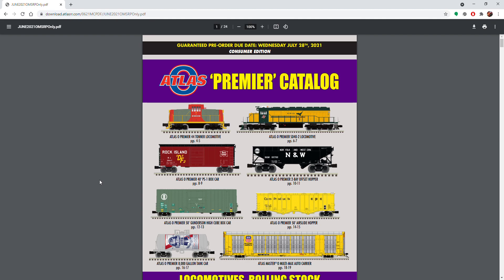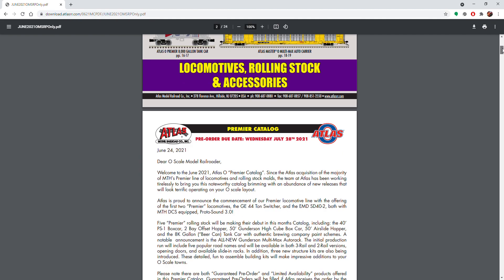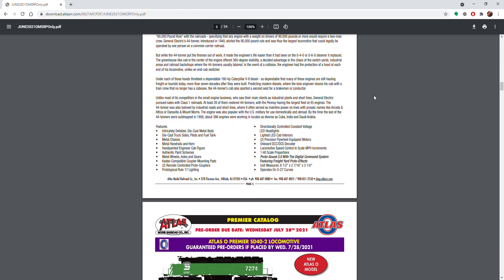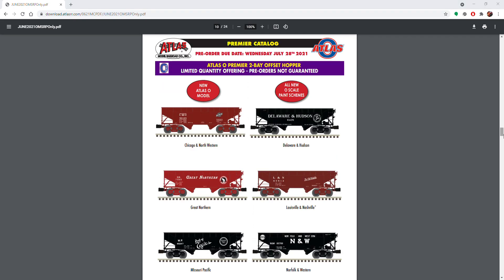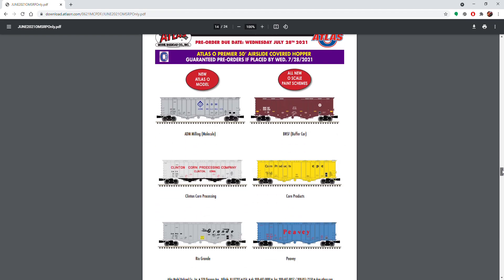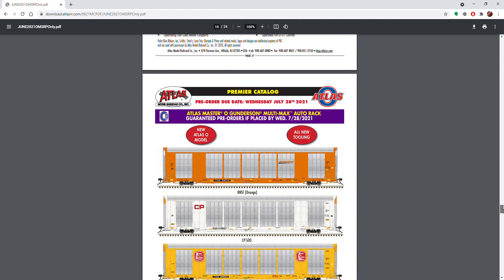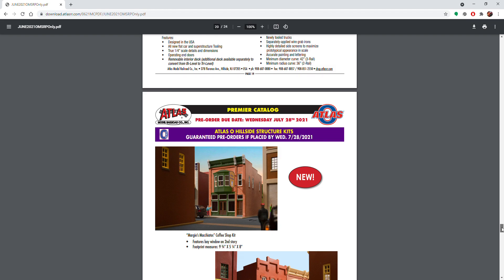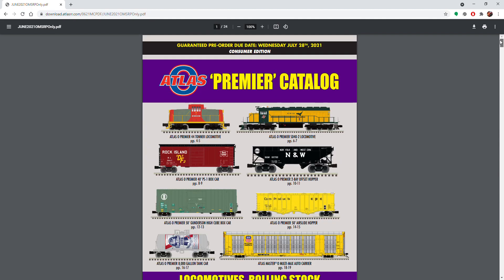Atlas 'Premier' Catalog Quick Look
Thanks all for the continued support!
Until the next video Y'all have a great one- Matt-Trainlover9943
Note:
The video you're about to watch showcases the use of products and tools that are intended for use by people 14 years of age or older. The manufactures of the products have specific age ranges for the items they produce. This is due to them having small parts (a choking hazard) and the use of lubricates such grease and oil which could be dangerous if used incorrectly
Any person under the age of 13, should not be watching this video and should be on a more age-appropriate platform like YouTube Kids.
Once again, this video is not made for children!
All videos and photos posted are mine and may not be used unless you ask me and give me credit where the video(s) and/or photo(s) are used. Thank you for understanding.